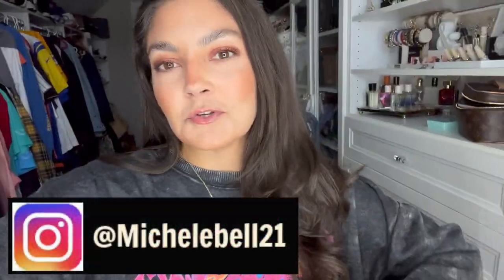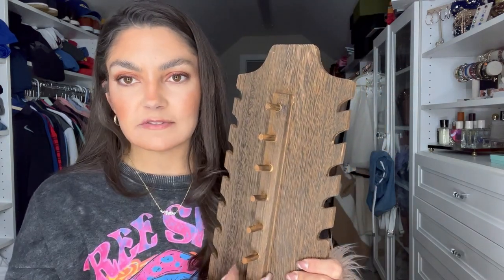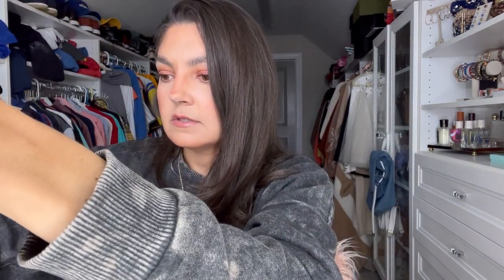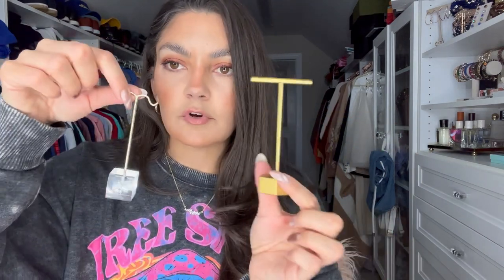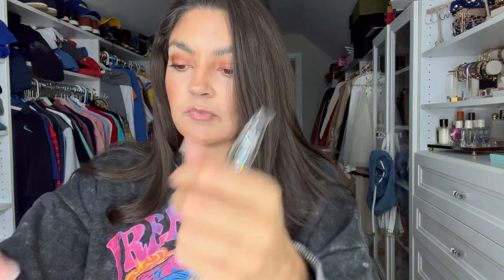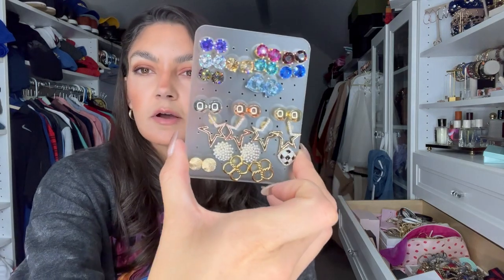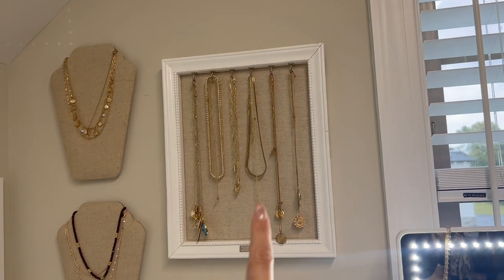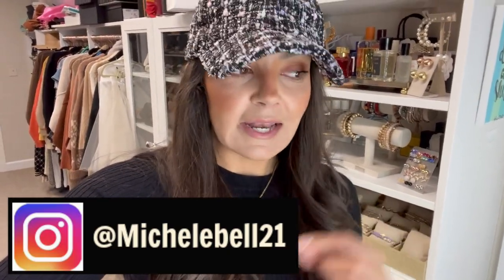ORGANIZE MY JEWELRY WITH ME | MY FAVORITE JEWELRY DISPLAYS!